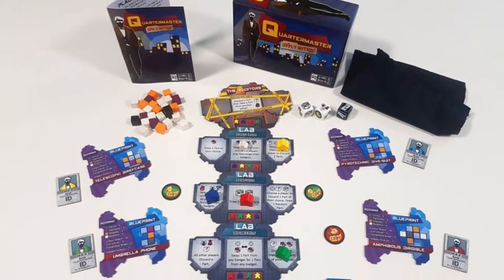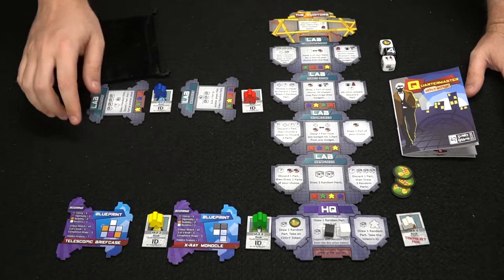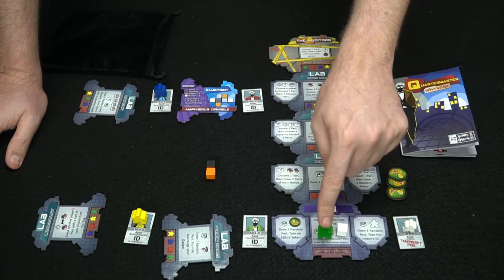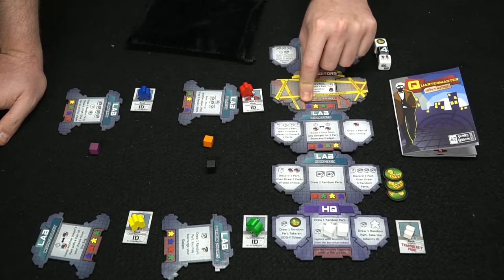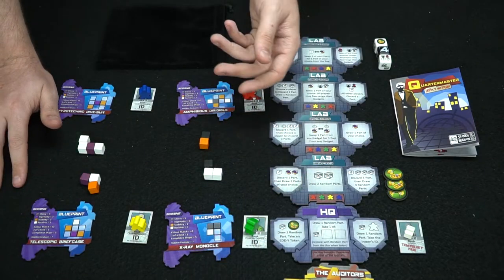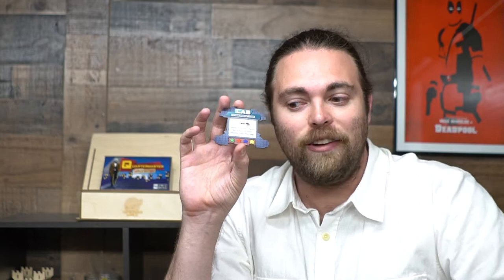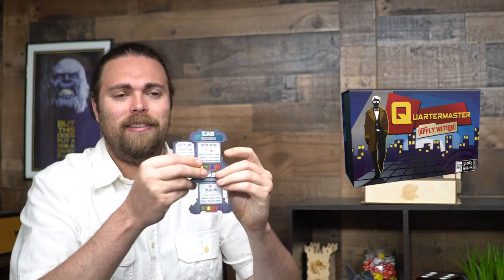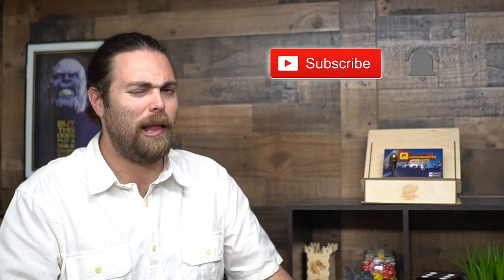Quartermaster - Board Game Review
"Quartermaster Review by Unfiltered Gamer